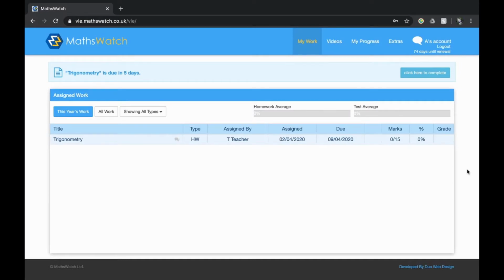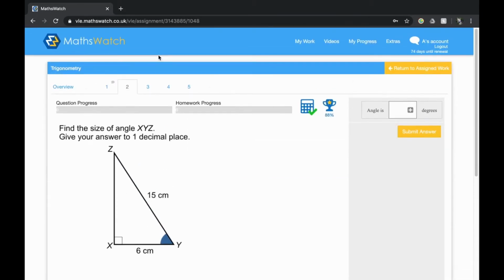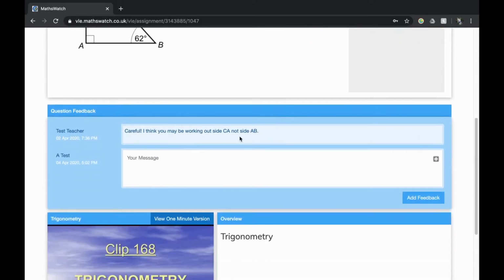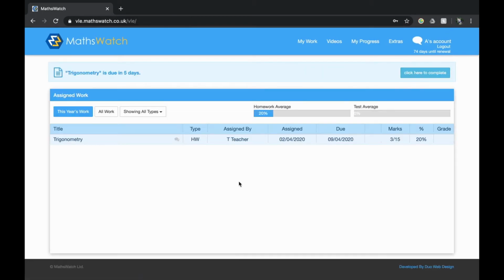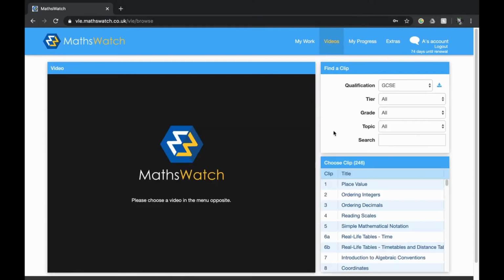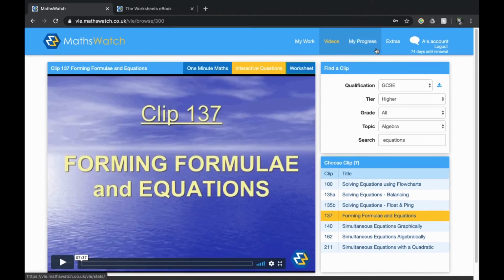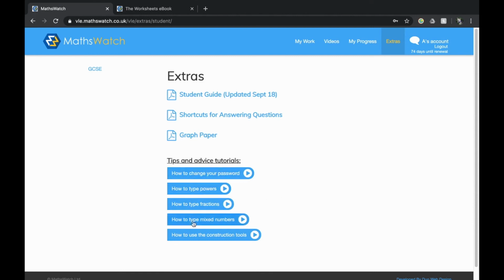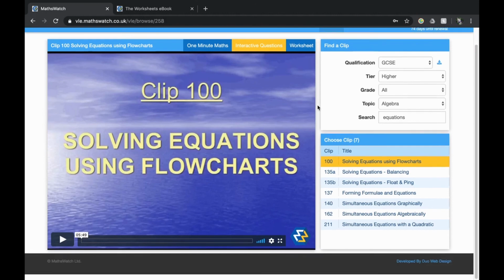MathsWatch Walkthrough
MathsWatch Student Area Walkthrough!

Calling all parents that are confused about MathsWatch!

👩🏻‍🏫 Did you know you can print all assigned work as a handy worksheet?
👩🏻‍🏫 How to access the library and complete tasks/lessons that have not been set by teachers.
👩🏻‍🏫 View breakdown of tasks that have been completed by level.
👩🏻‍🏫Toggle between 'One Minute Videos' and 'Full Video' dependent on experience.
👩🏻‍🏫Access extra practice questions not shown in the videos or interactive questions?

Video walkthrough of the student areas including new AS resources which would be ideal for Year 11's wanting to transition to A-level in September.

MathsWatch is a paid service that your school may have purchased. Video intended to help parents and students navigate the student areas of MathsWatch if it is available through their school.